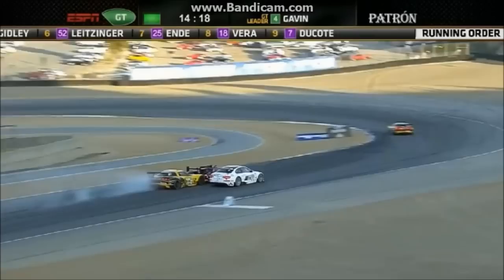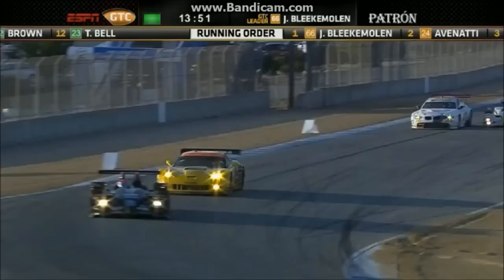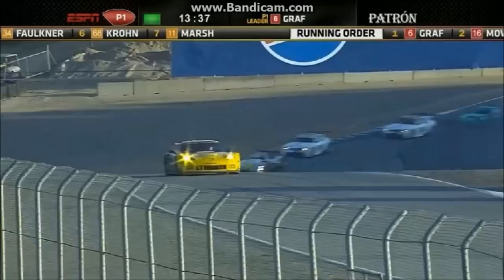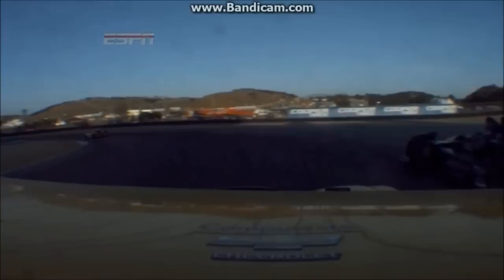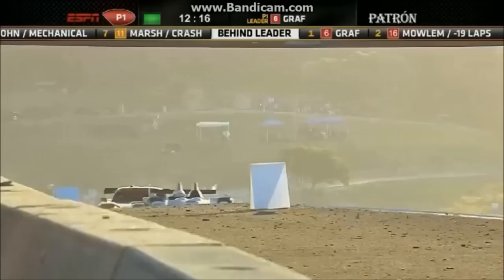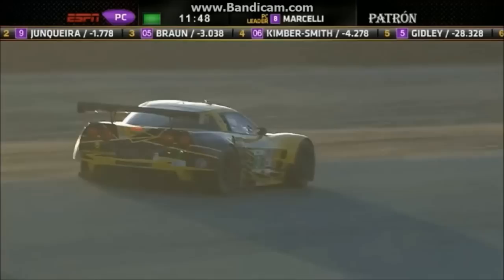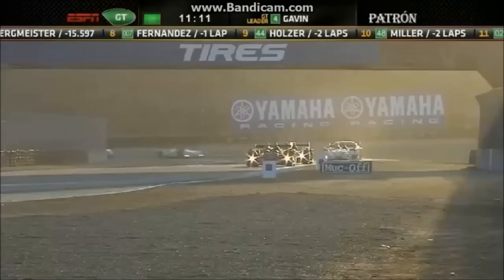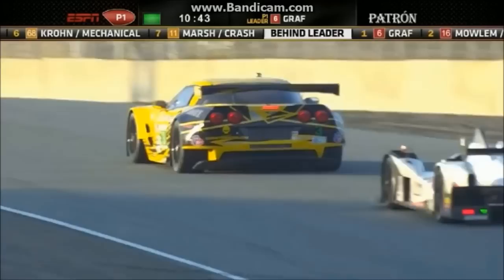Jan Magnussen Laguna Seca ALMS 2012.wmv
Jan BigMag Magnussen epic overtake for P2 at Laguna Seca ALMS 2012. 14 min before end of the race, BigMag shows his skills and huge ba..s ;-) Absolute one of the best GT drivers in the world.

A winner in all 12 previous seasons of the American Le Mans Series, Jan Magnussen, a four-time class winner at the 24 Hours of Le Mans, drives the No. 3 Corvette Racing C6.R in the ALMS GT category with Antonio Garcia.